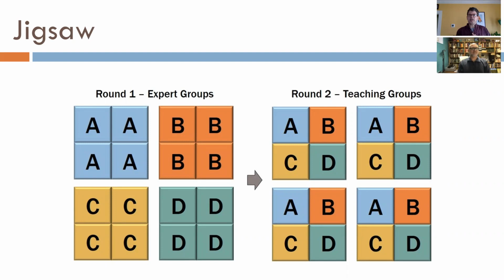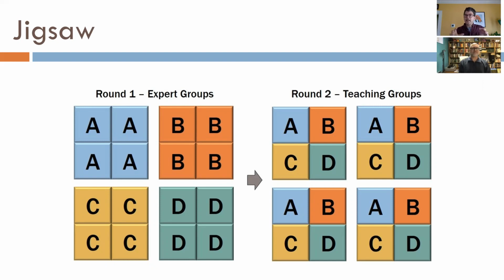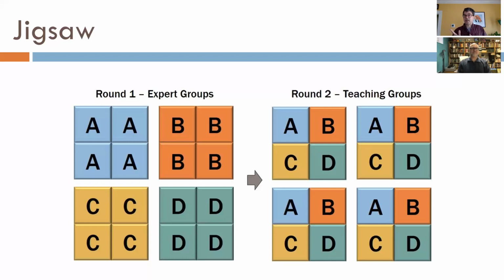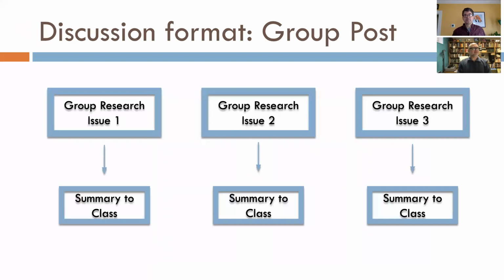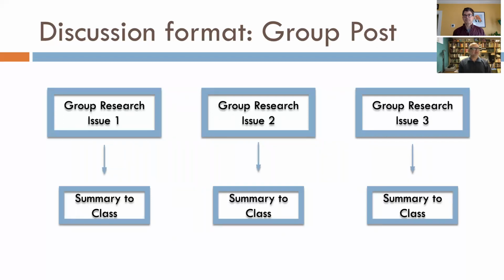Strategies for Online Discussion Forums: Advanced Options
The second video in a series covers more complex strategies for online discussion forums. Strategies covered include: Jigsaw and Group post